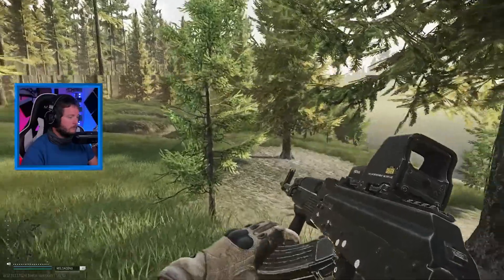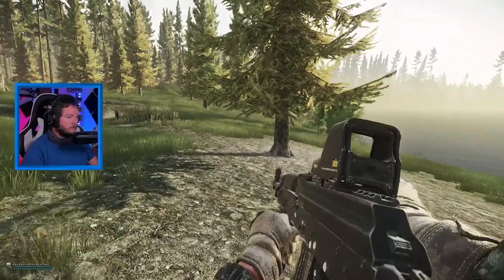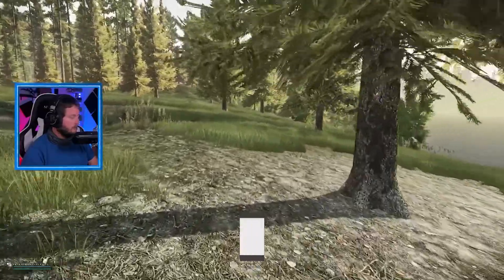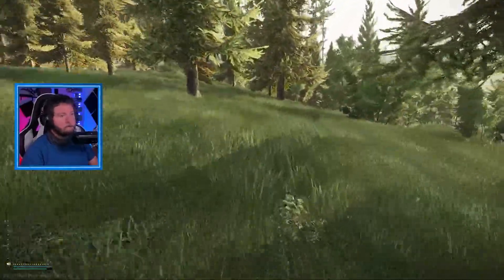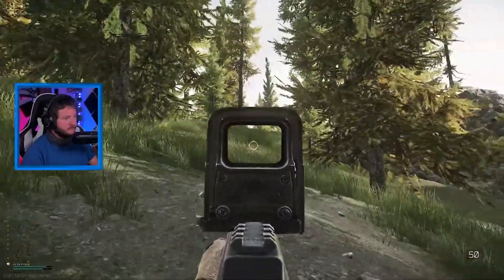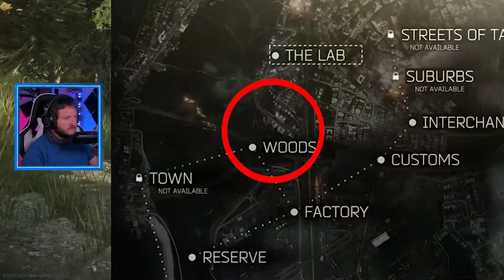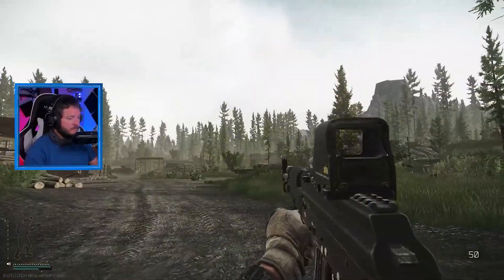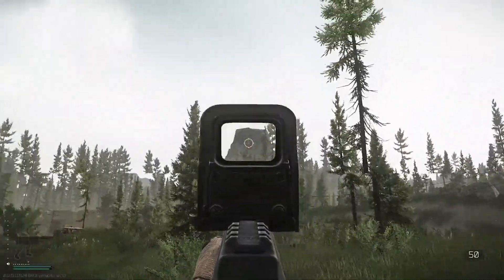EFT INTRODUCTION QUEST GUIDE | BEGINNERS GUIDE | WIPE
Welcome to a Newplayer Early Wipe Guest guide for the Mechanic. The quest in question is the "Introduction" quest for unlocking Jaeger.
Please share this with anyone else that may need help with quest as I will be coming out with more of them soon!

| TARKOV | Newplayer | Early wipe | Guide | Mechanic Quest

Live Streaming  Twitch.tv/Diffusemaverick @ 6:45AM  Mon - Tue - Wed - Sat